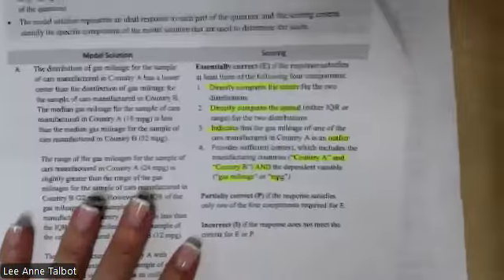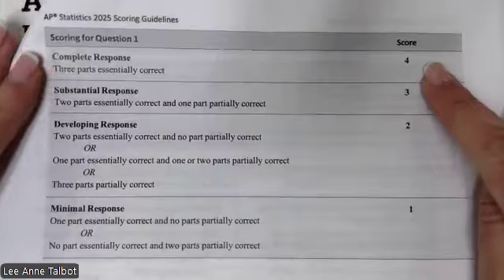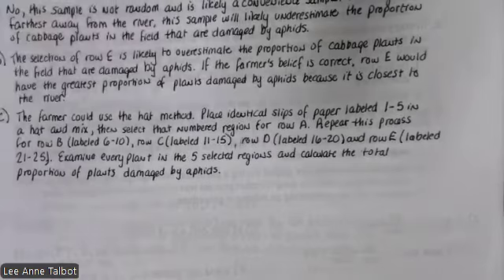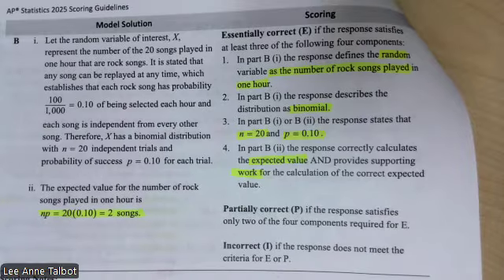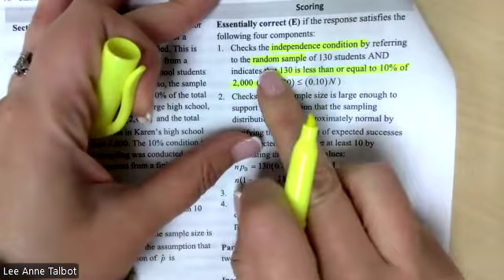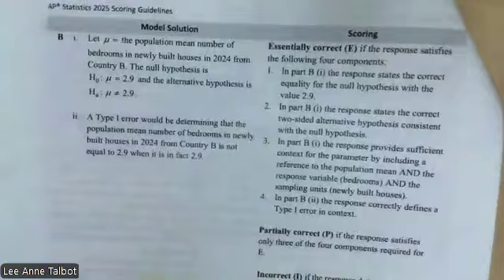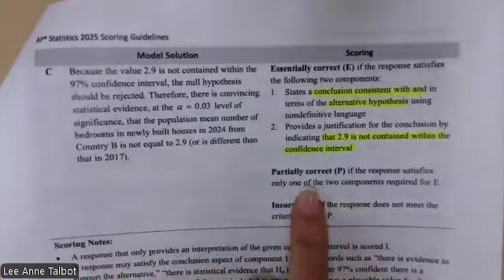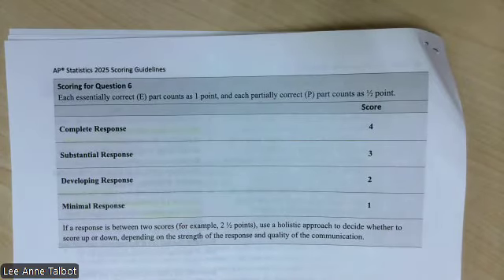4/29 - AP Statistics 2025 FRQ Scoring Guidelines